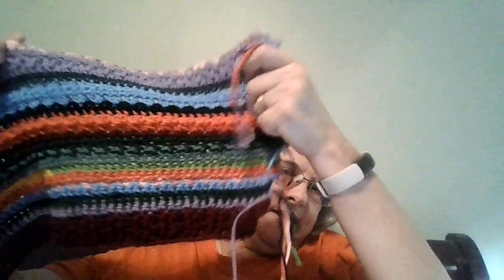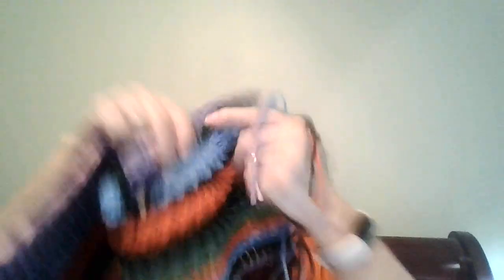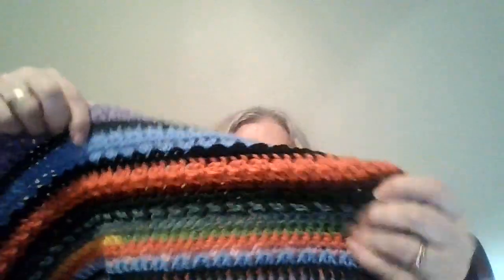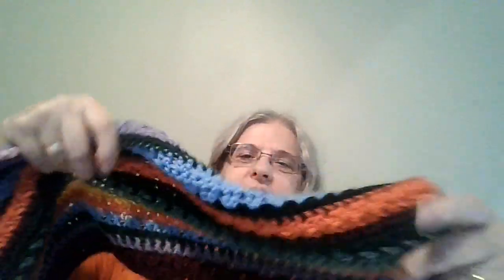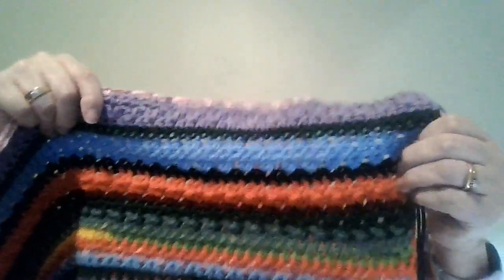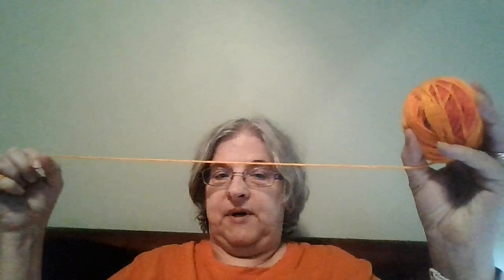100daysofchristmas2023 Day 17 and 18 Take 2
Day 17 was # 4 yarn and the stitch is Double Split Single Crochet or free stitch
Day 18 was # 7 yarn for the sc
If your stitch count is off for today's stitch then you can do a free stitch

Etsy shop
Chatelainmakes
                      T1B 4J1